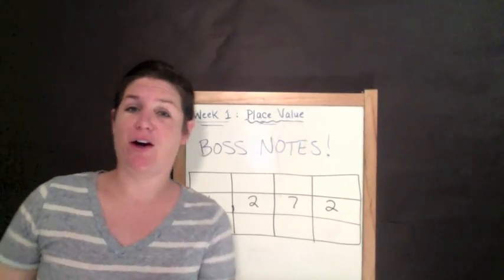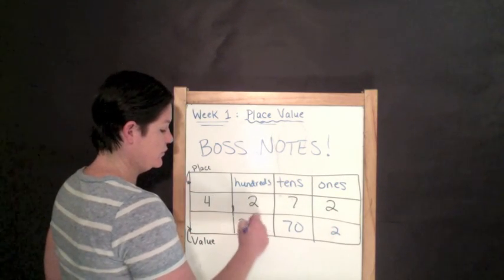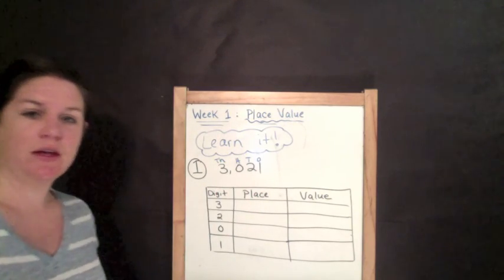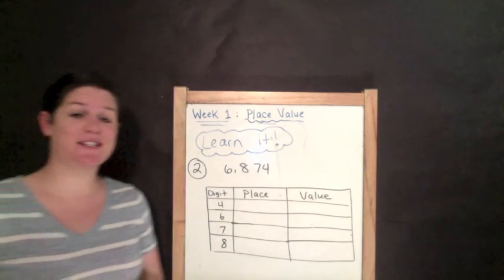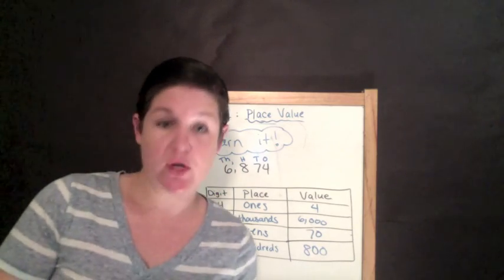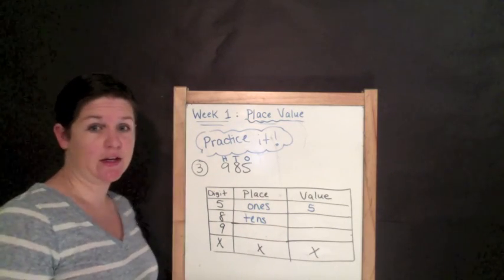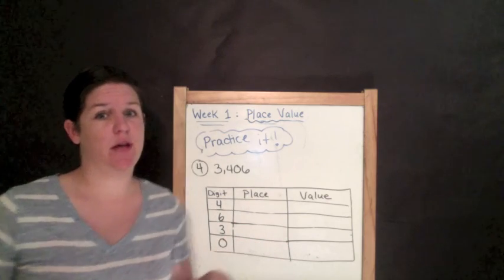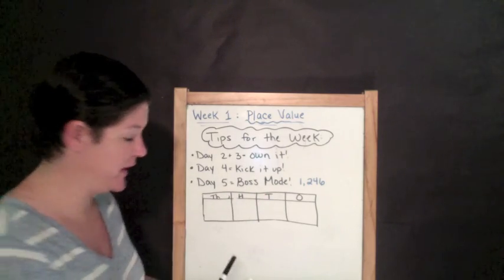Week 1: Place Value - Get Ready for 3rd Grade Math LIKE A BOSS